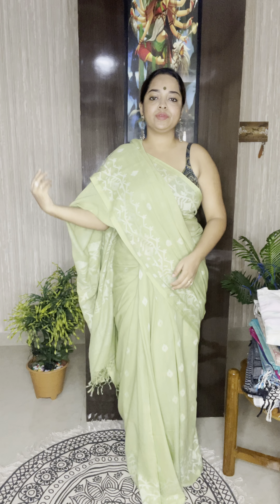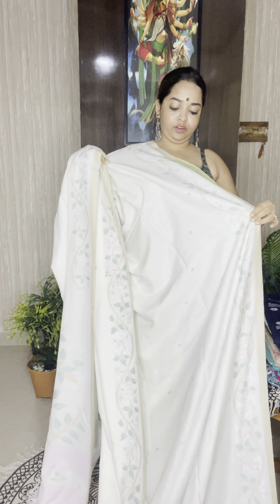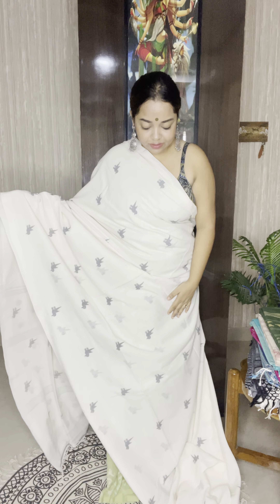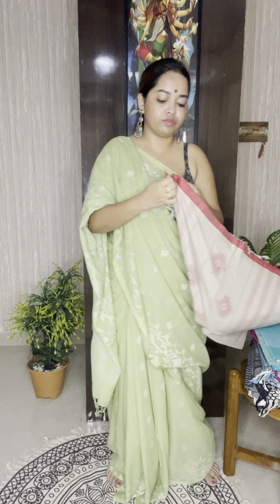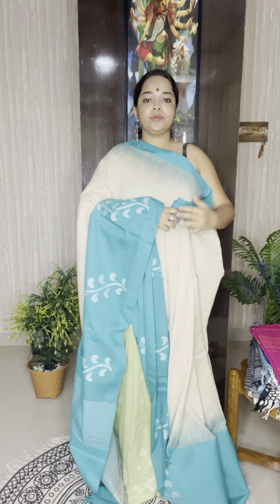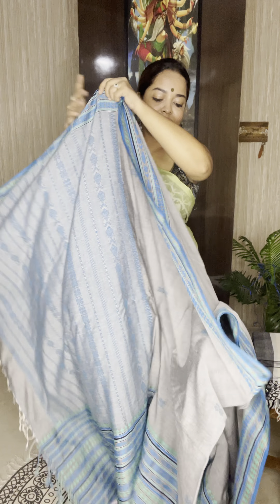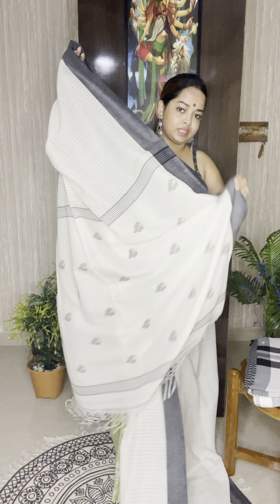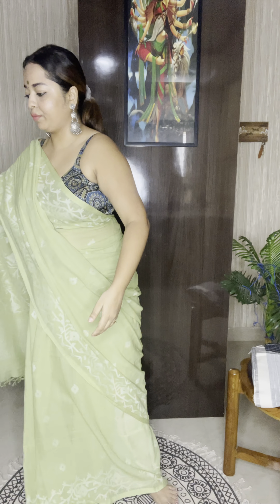🤗Bengal jamdani saree ..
Bengal jamdani Sarees ❤️
Launching our handwoven jamdani sarees intricately done by our skilled artisans in unique colours and designs .